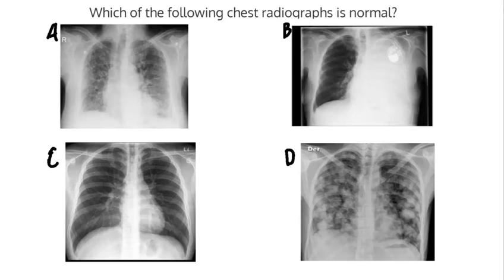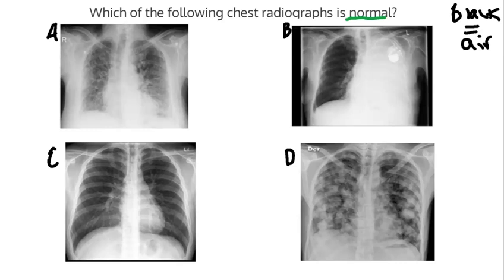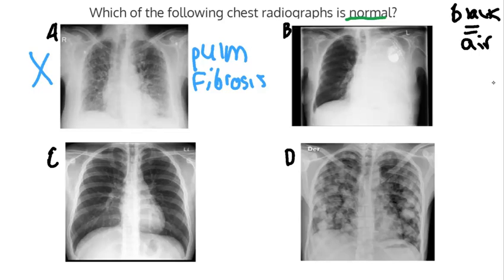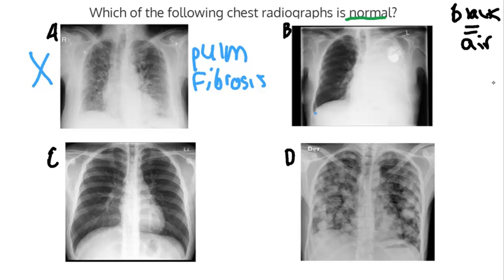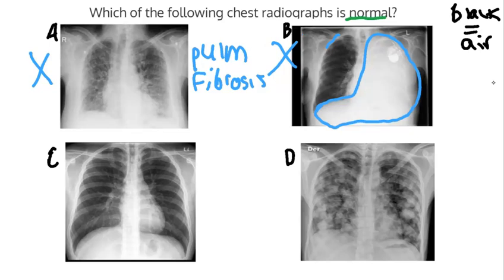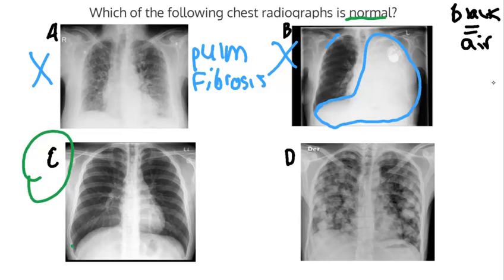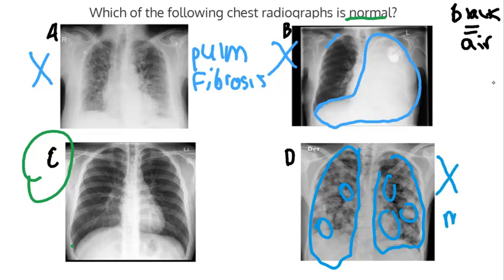Respiratory System - Anatomy and Physiology Practice Question 8